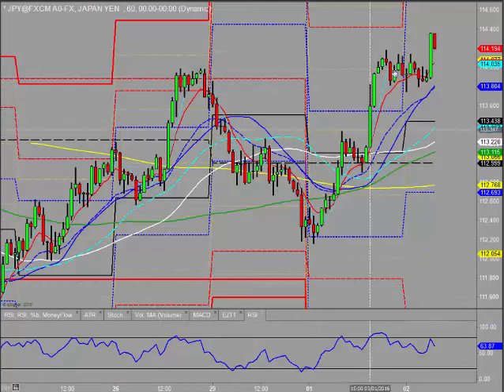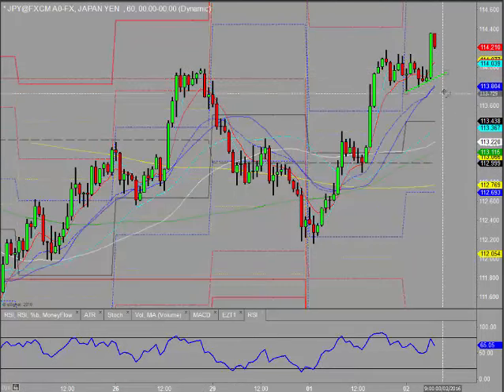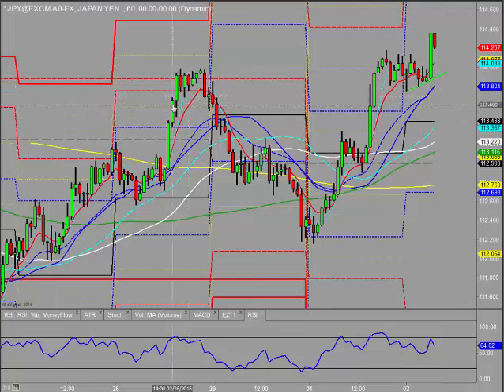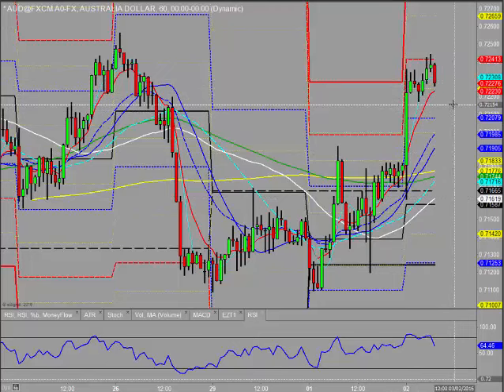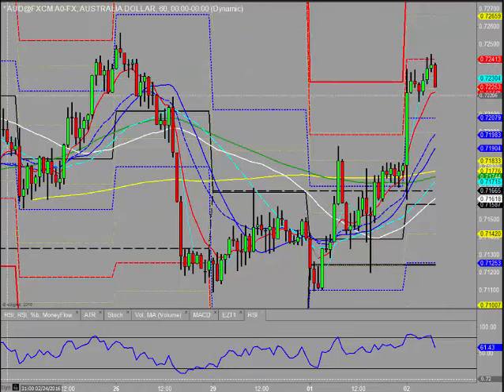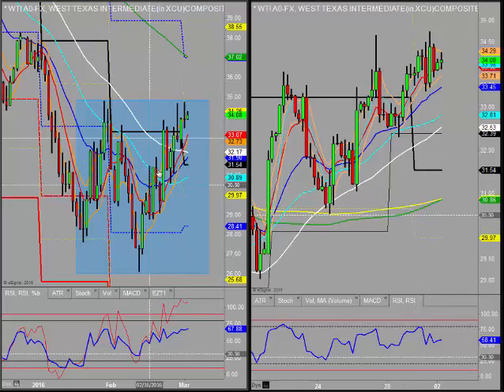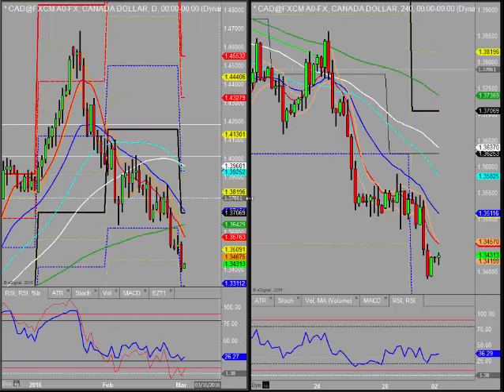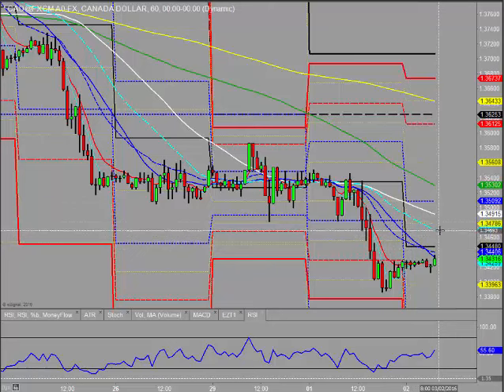Morning review 2nd March